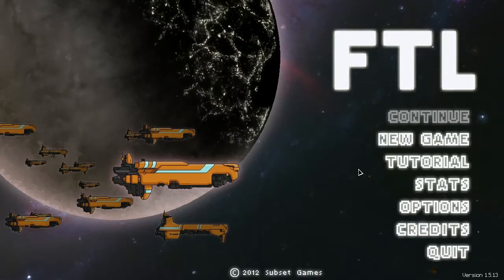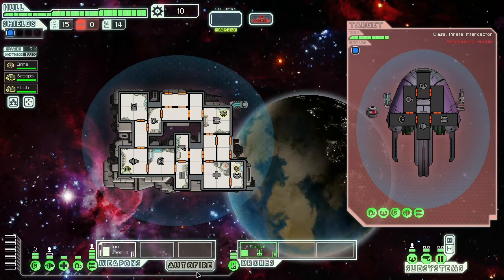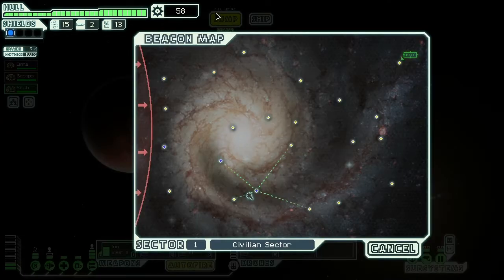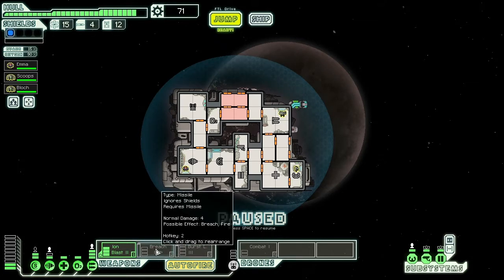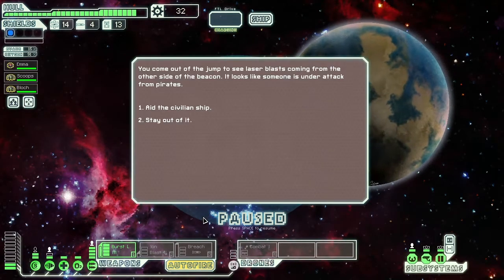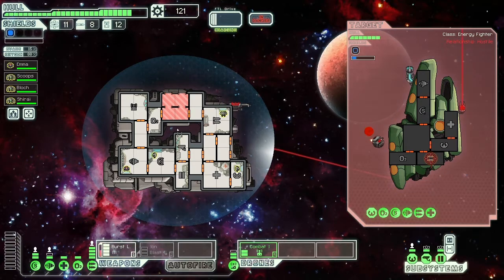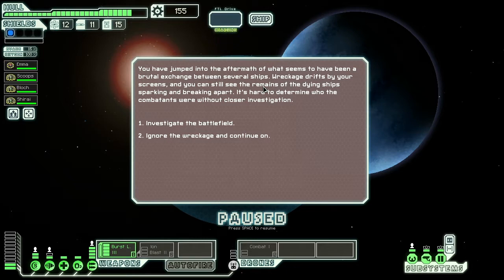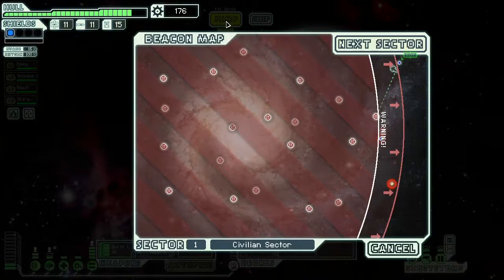Faster Than Light: SS Zipfolder - Law of Thermodynamics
A new crew and a new adventure!